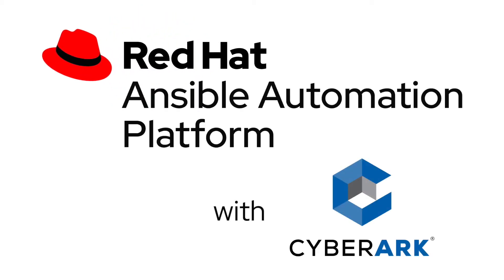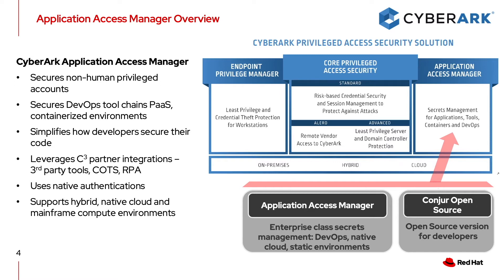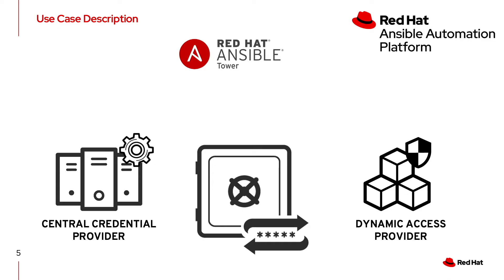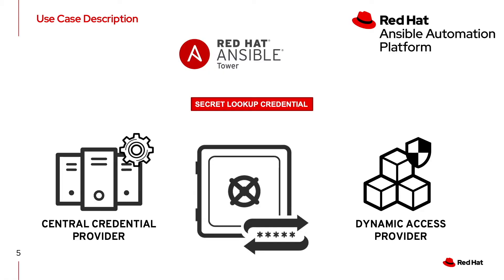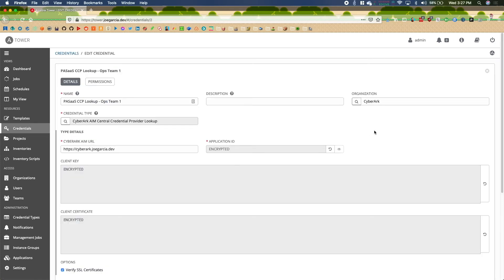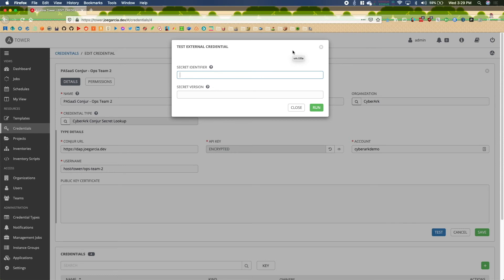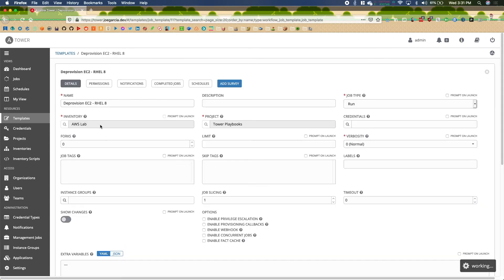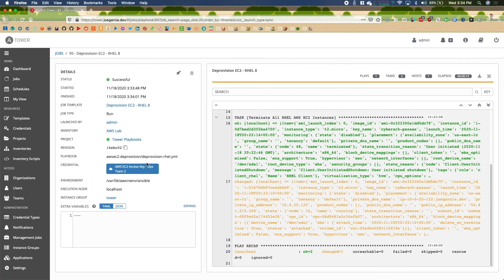Trusted Automation Series: CyberArk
Retrieving credentials from CyberArk for secure use in Ansible Automation Platform.

Do you need a trial for the Red Hat Ansible Automation Platform?  to get started!